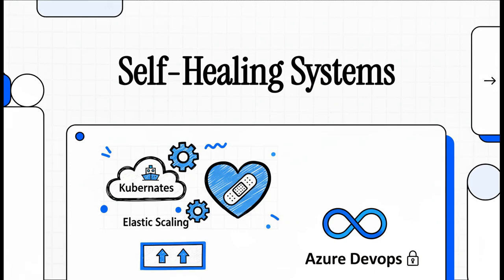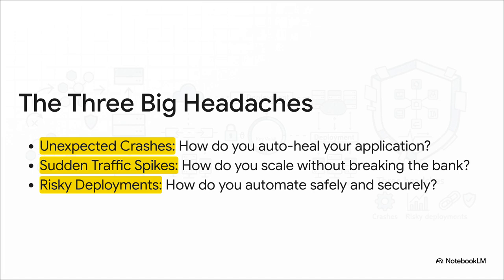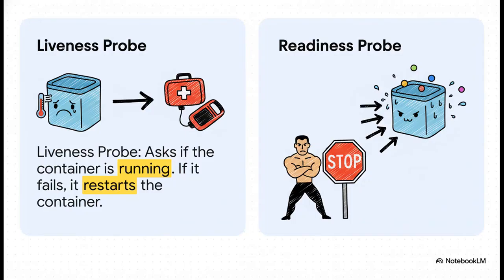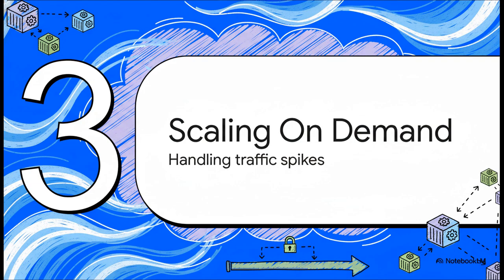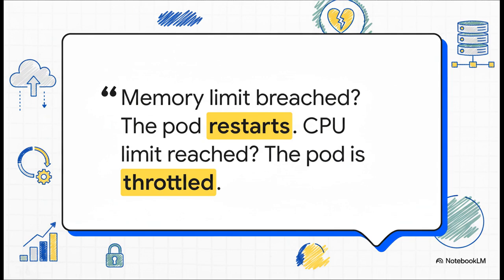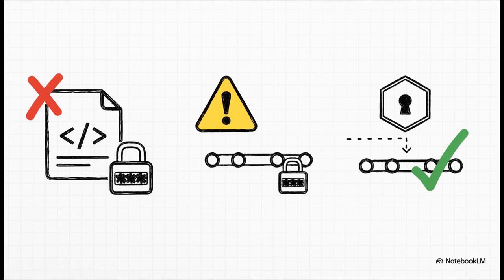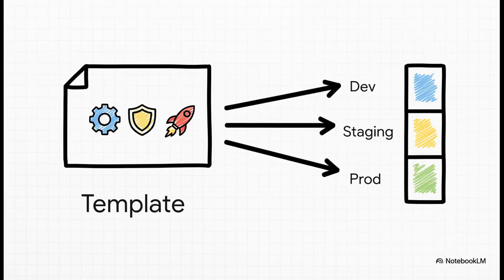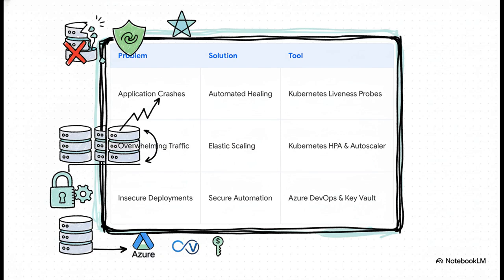Self Healing Systems